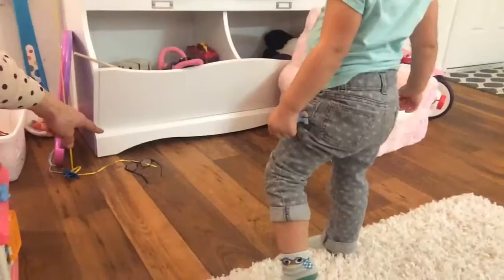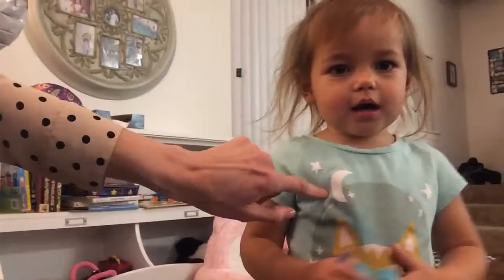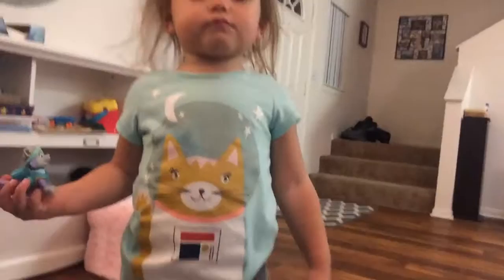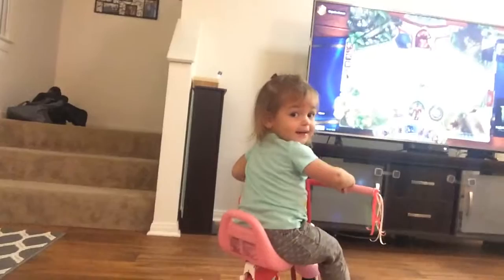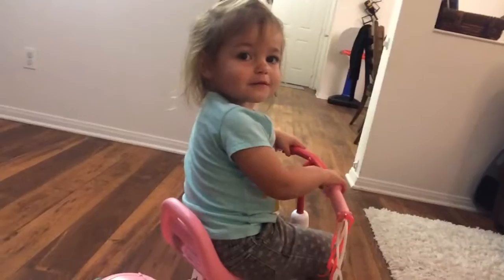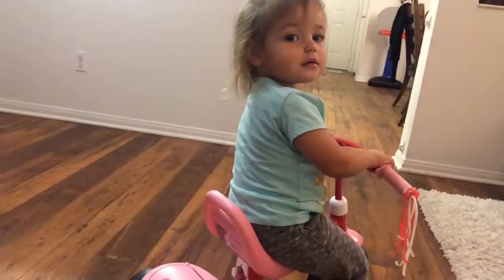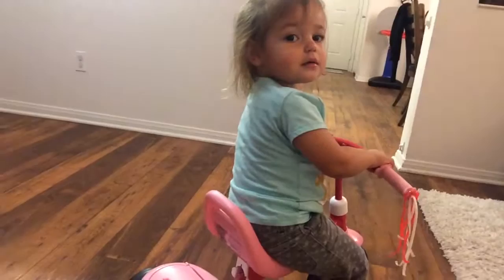Kira After Dinner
Taking it easy on a Tuesday evening